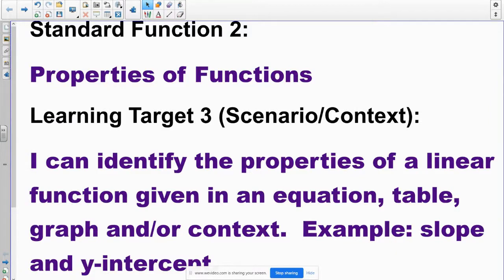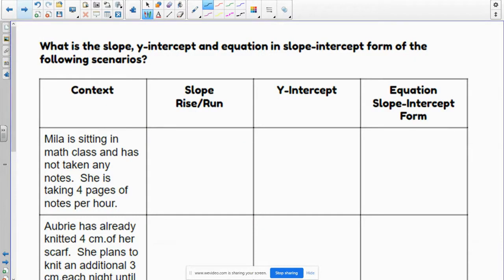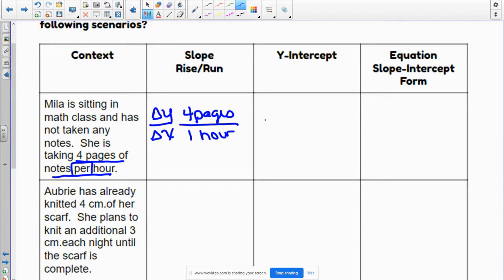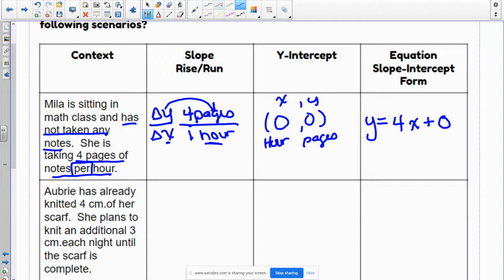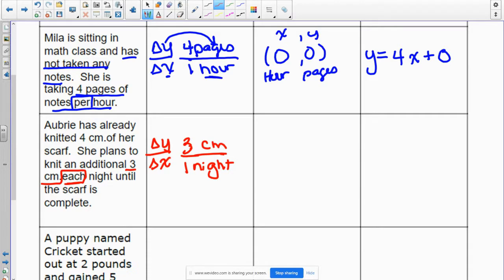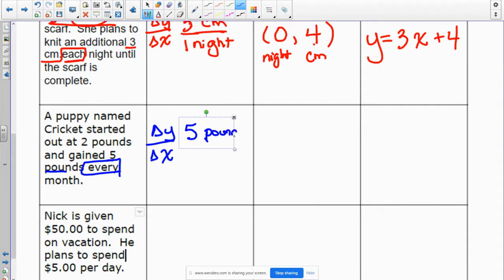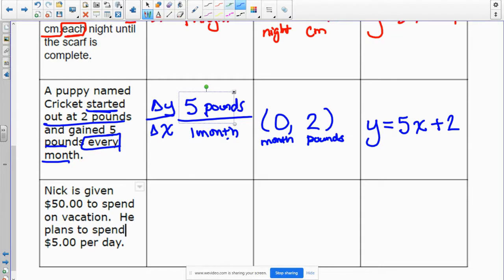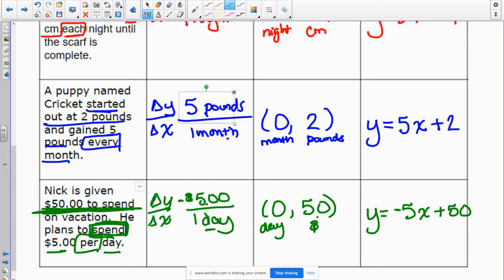Function 2 LT3 (Scenario/Context)